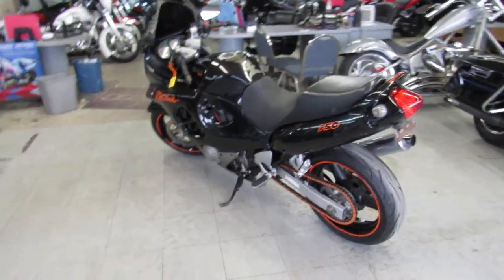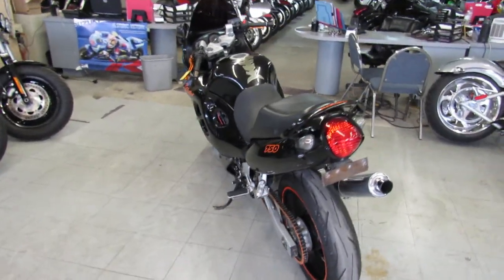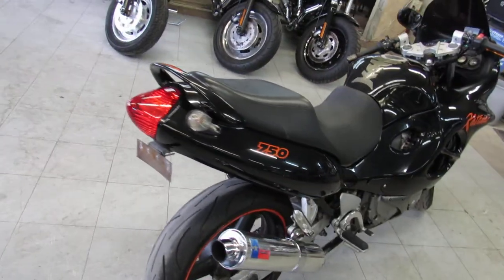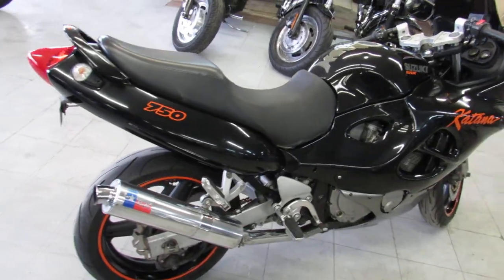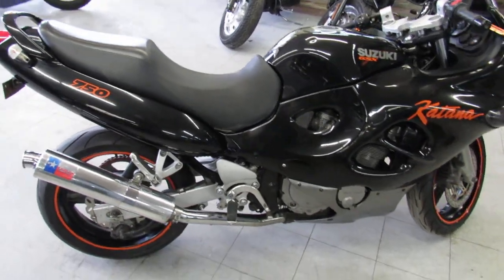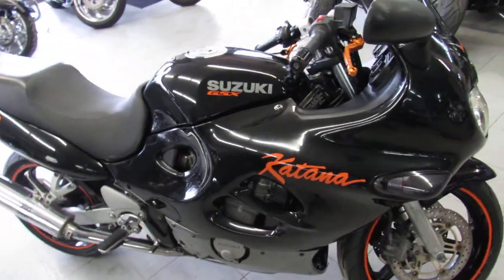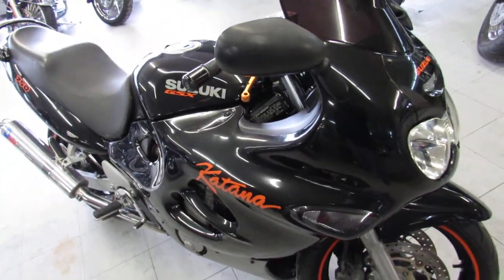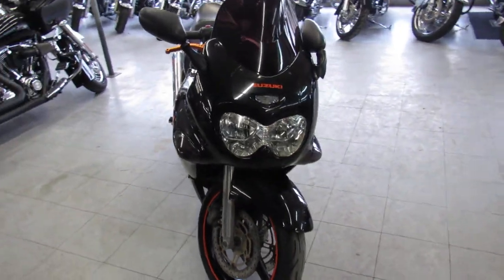Katana for sale in Michigan $2999 U3867